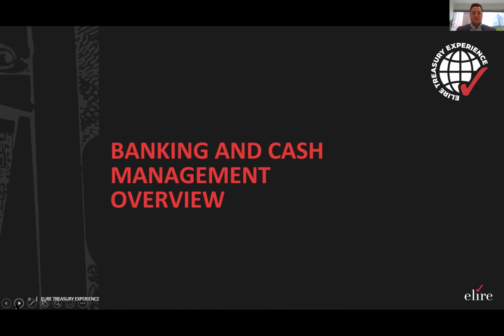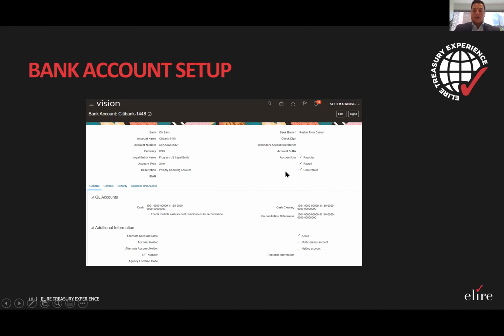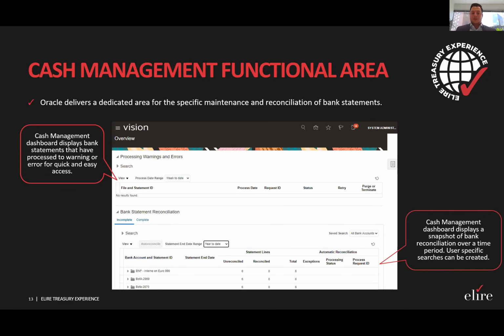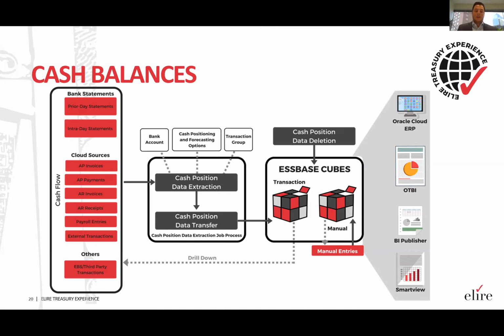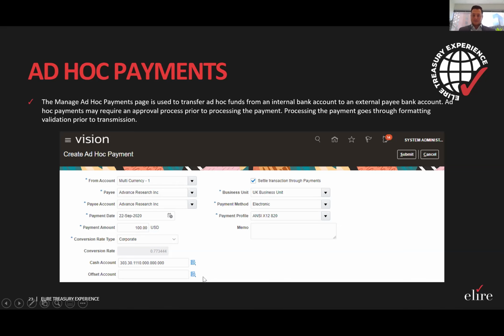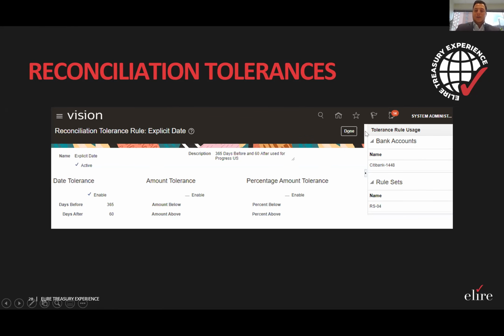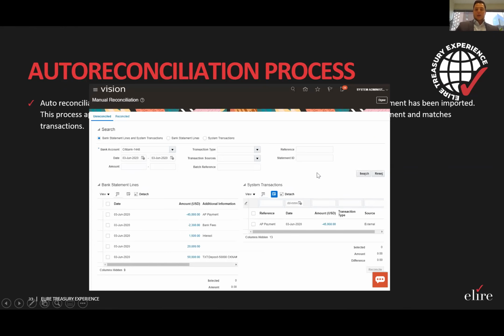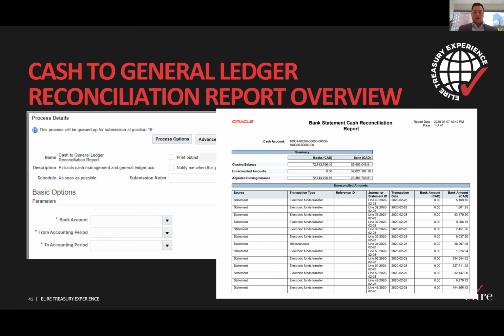ETE2020: Oracle Cloud Cash Management Product Overview